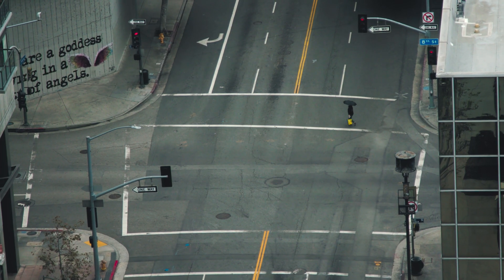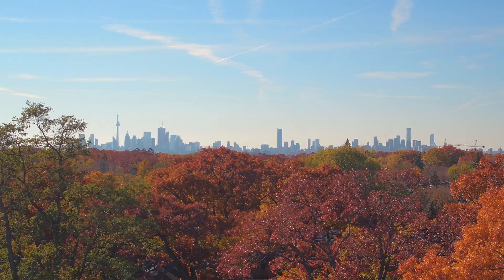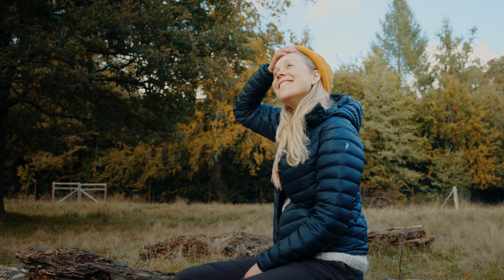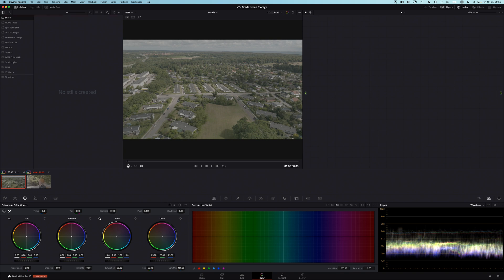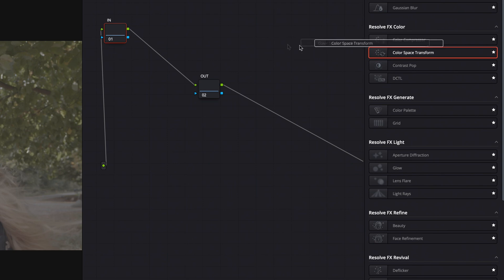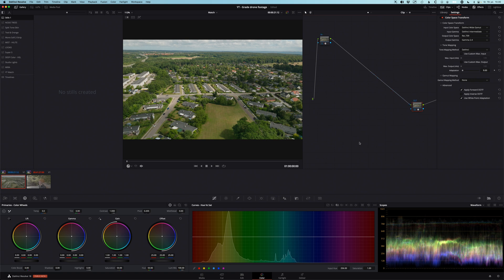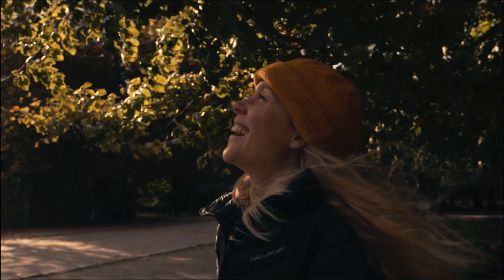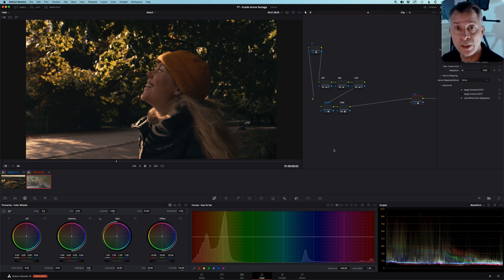How to MATCH DRONE footage to a PRO CAMERA | Davinci Resolve 18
In this video I will show you how to set up Davinci Resolve colormanagement to be able to colormatch DJI drone footage to a professional camera like the Blackmagic Pocket Cinema Camera 6K - or any other pro camera.

You can use both the paid (Studio) and the free version of Davinci Resolve 18 (out of beta now) for this tutorial, where I will show you the power of Color Space Transforms, to bring your drone footage (not just DJI) into the same colorspace as the BMPCC 6K - or any other professional camera.

It's very easy to do  in Davinci Resolve.

Feel free to send me a PM.

We Create, edit & colorgrade videos.
Follow us for drone videos from Copenhagen & the world.
Colorgrade/edit:
Davinci Resolve Studio